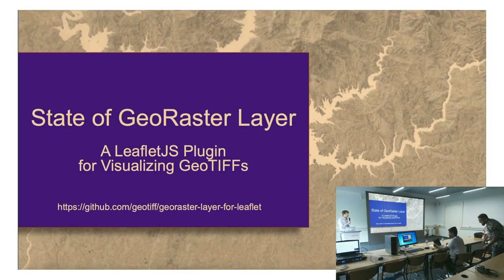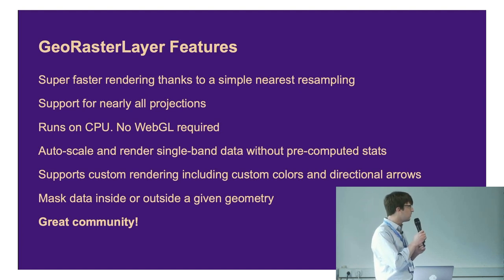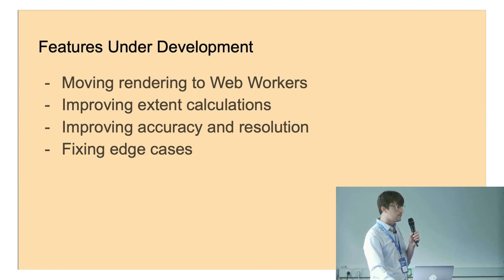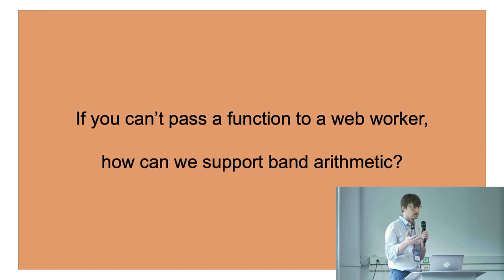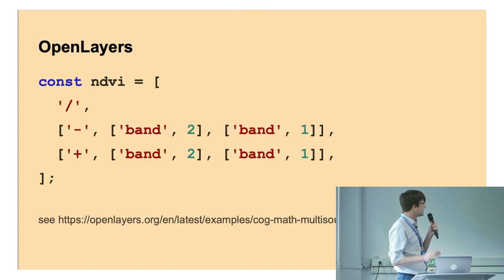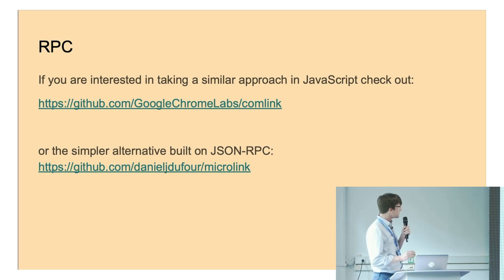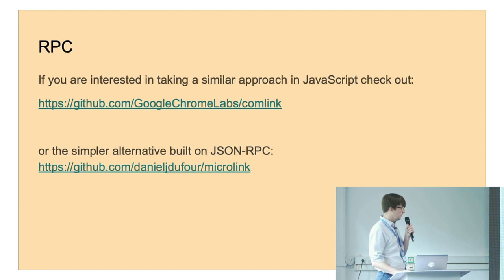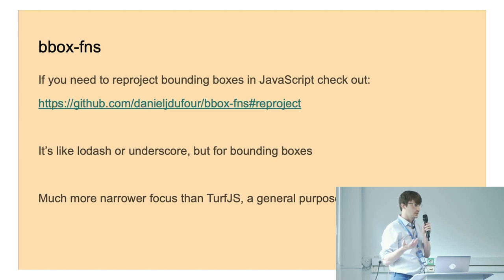2023 | State of GeoRasterLayer (for Leaflet) - Daniel J Dufour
In this talk it will be discussed the state of GeoRasterLayer, a JavaScript library that renders GeoTIFFs directly on a LeafletJS map without a server. This will include an introduction of new features, including the following:
- shifting warping off the main thread to a pool of web workers
- improved support for extent calculations by increasing vertex density of polygon representations of bounding boxes
- high-resolution support by using geowarp

We will also look to the future and discuss the following:
- support for raster types other than GeoTIFF/COG
- geozarr support
- similar integrations into other web mapping libraries